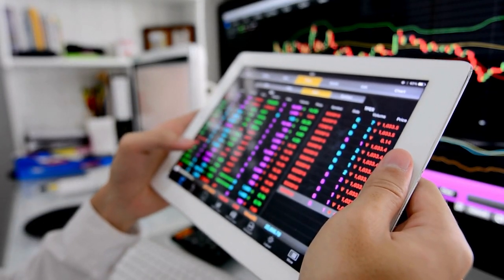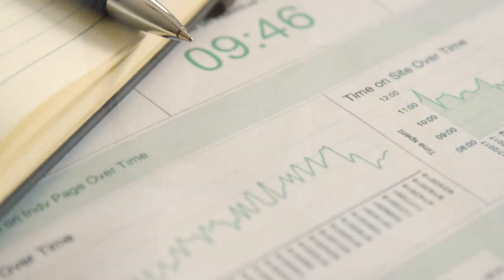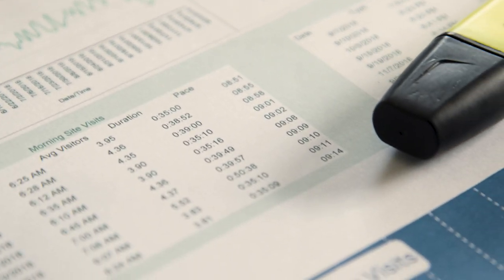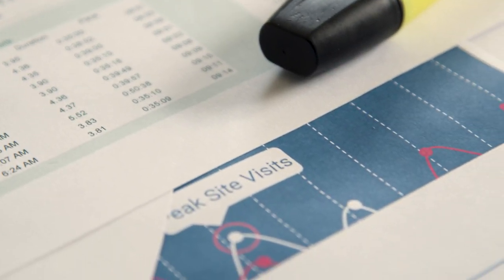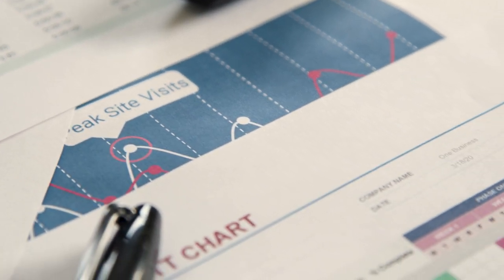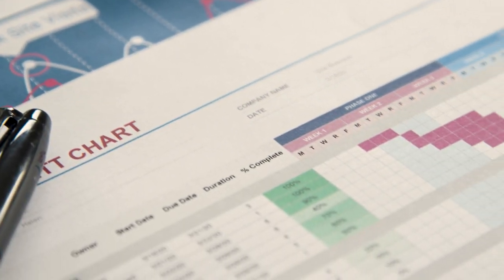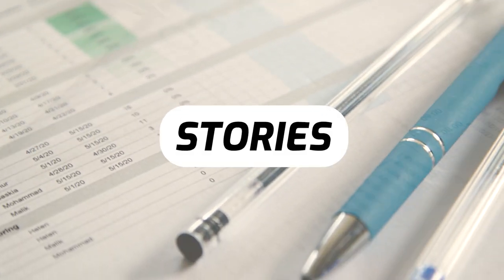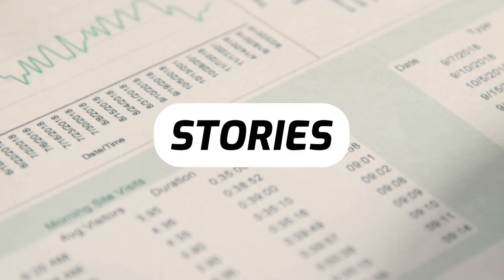Using Gaming to Create and Measure | Narratives of Impact: CRN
This video shows how to use the ‘Hackathon’ activity that takes data such as statistics and turns it into visual stories.

This film has been produced as part of the Institute of Community Reporters.